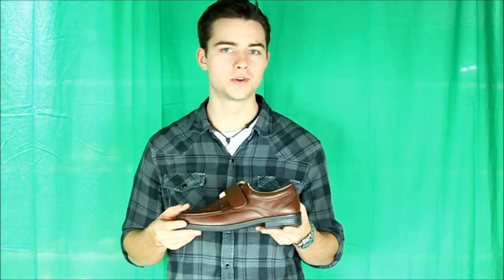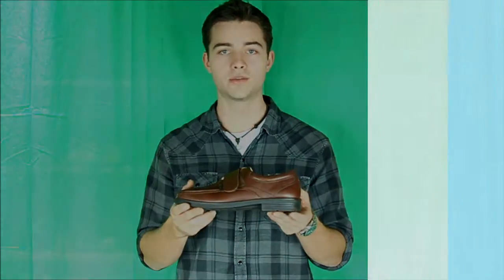Alex Vent by Hoopoe Shoes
Hoopoe Shoes